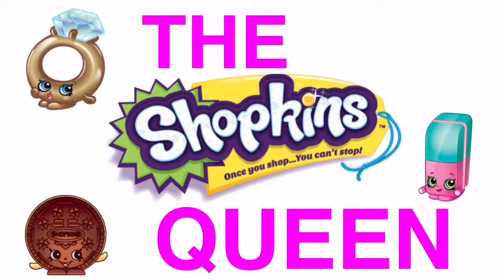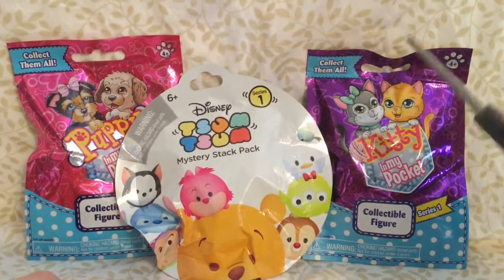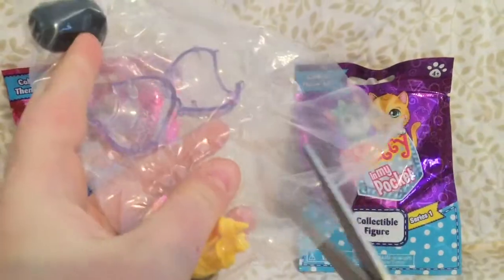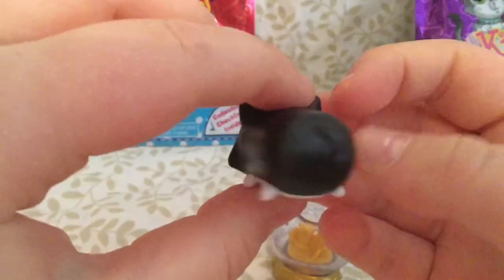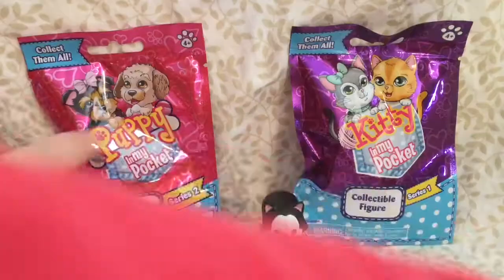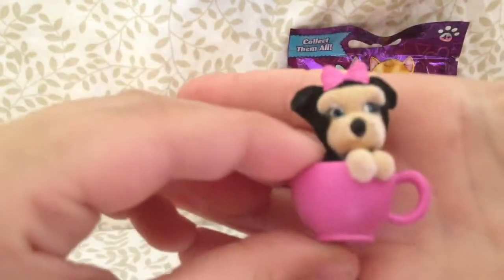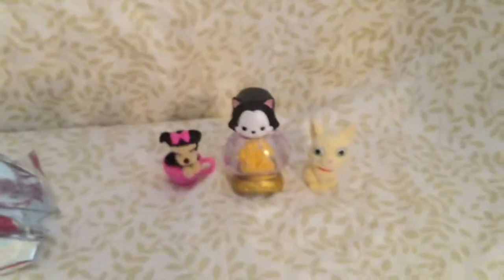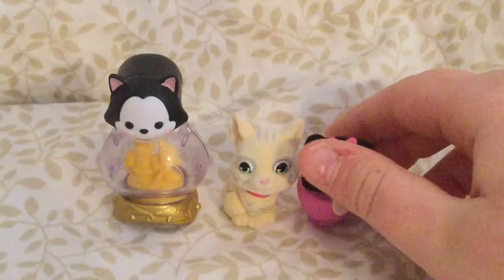BLIND BAGS KITTY AND PUPPY IN MY POCKET AND TSUM TSUM | the Shopkins Queen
Hi guys so today we got some new  BLIND BAGS!! These are so fun to open  ! we have puppy in my pocket, kitty in my pocket,and a tsum tsum mystery stack pack. Like this video for more of these blind bag openings!

COMMENT ON THIS POST TO GUESS WHAT AMERICAN GIRL WE ARE GETTING

Love you guys see you in our next video!
XOXO, the shopkins queen